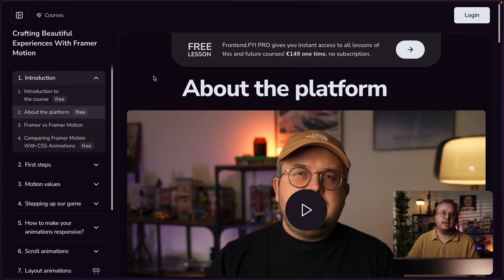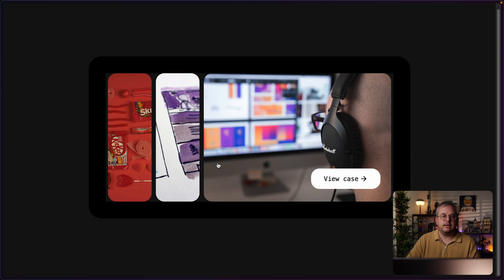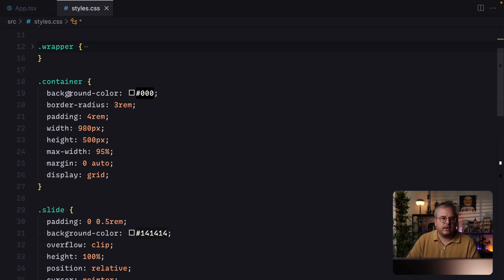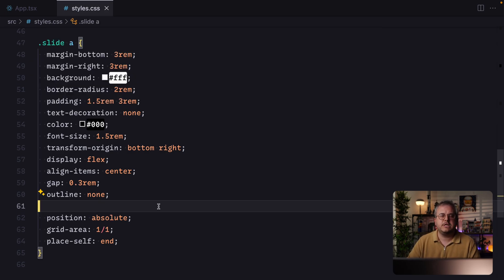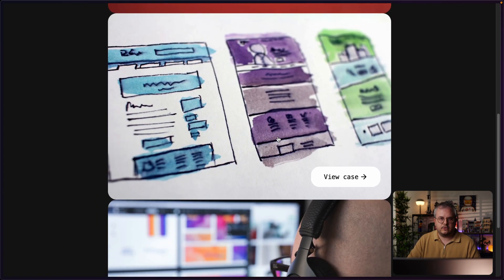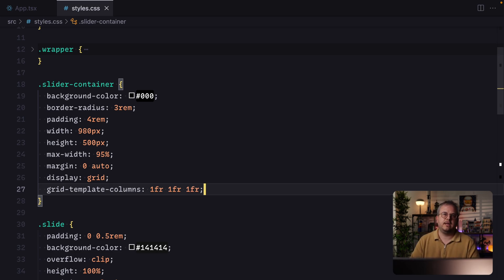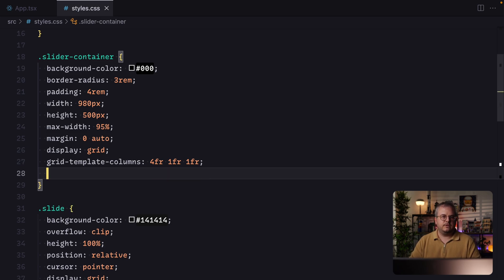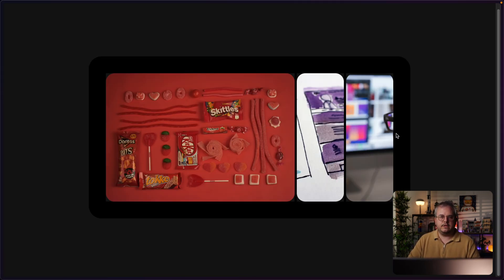Making This Carousel By Animating CSS Grid Layouts And Using the :has() selector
Did you know you can animate CSS Grid Layouts? You sure can! And today I'm gonna show you how you can do this by recreating this great looking case carousel inspired by unfold.co.

MORE?
📈 If you want more content like this, become a Frontend FYI PRO and get access to my current and all future courses for a one-time purchase
📺 If you want to see more videos like these, check out my

If you're new to this channel — Hey, my name is Jeroen. A frontend engineer with almost 15 years of professional experience, who in 2023 decided to stop teaching only his close collegeas to start teaching the whole world. What I teach some call Design Engineering, I like to call it the Craft of Frontend.

TIMESTAMPS:
00:00 – Intro
00:22 – What we'll be building
00:50 – Take a look at starting point
02:00 – Putting the slides side by side
03:35 – Making the grid change when you hover a child
05:05 – Removing the grid gap, because it breaks the hover
06:05 – Animating the grid change
06:40 — Animating the button when a slide shows
09:33 — Adding focus support
10:52 — Outro